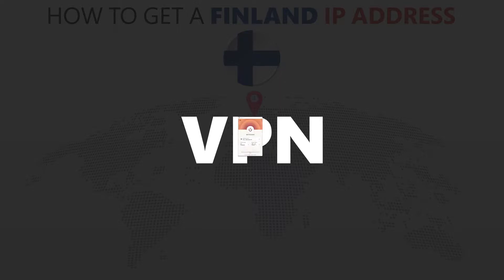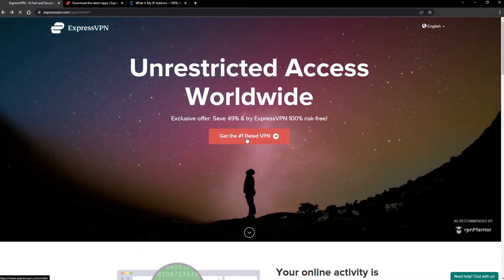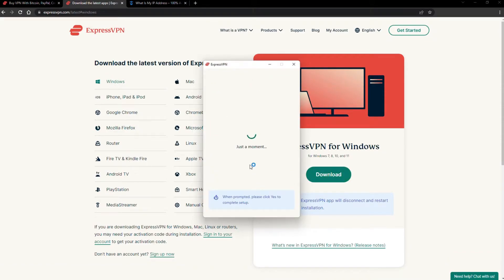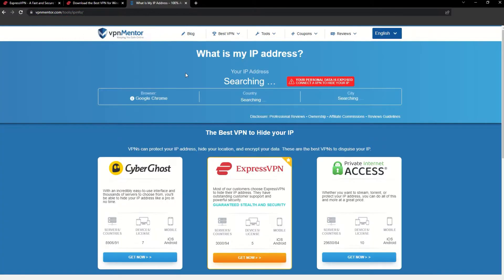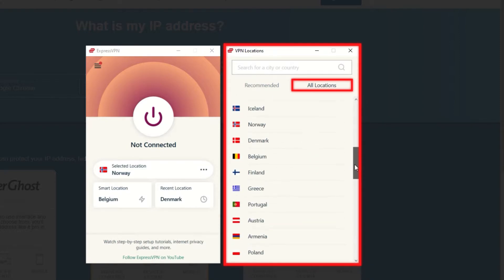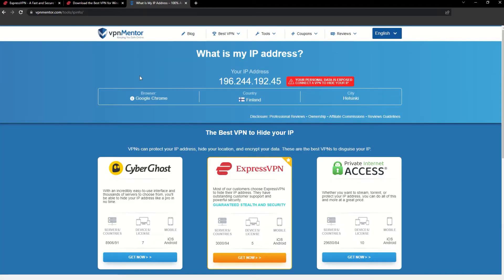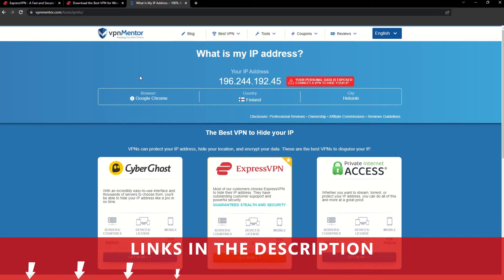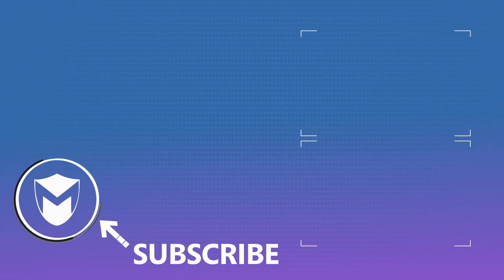How to Get a Finland IP Address in 2025 | Quick, Safe, and Easy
Do you want to find out how to get a Finland IP address?

Pretty quick tutorial on “How to get a Finland IP address”, right?

00:00 Intro How to get a Finnish IP Address
00:15 How to Get ExpressVPN
00:30 How To Install a VPN
00:43 How to Check Your IP
00:53 How to Get a New IP Address